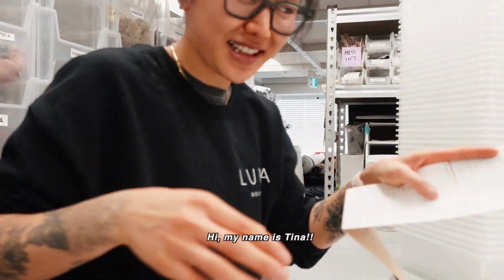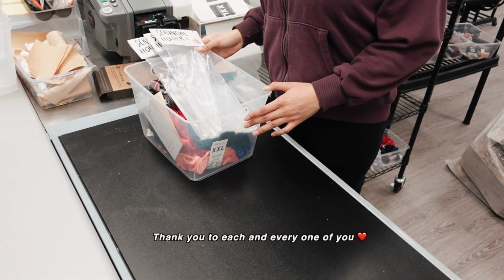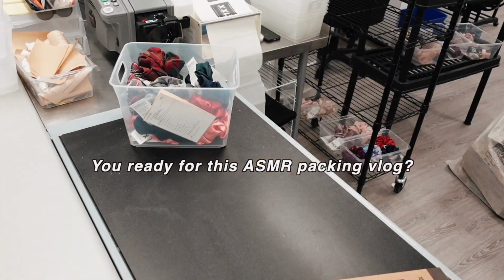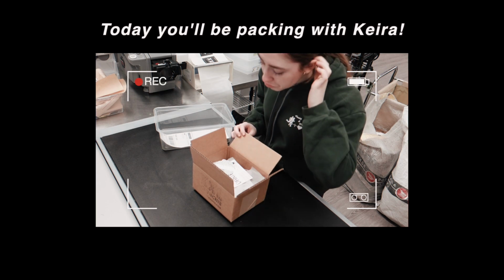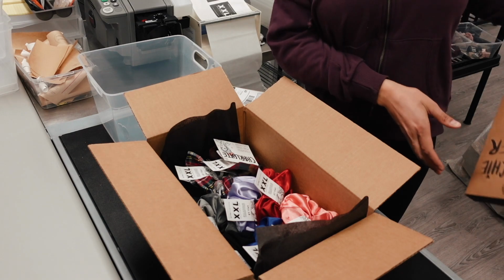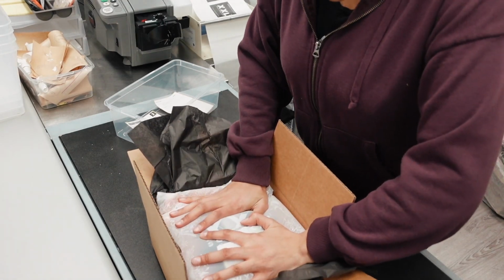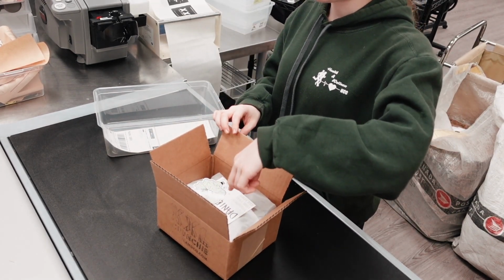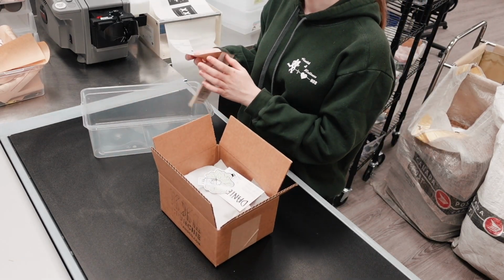STUDIO VLOG #62 | WE'RE MOVING AGAIN SALE 🎉 ASMR PACKAGING 📦 Small Business ❤️ PART TWO OF FOUR❤️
We had a moving sale to celebrate us moving out of our old studio (our first one) and into a BIGGER SPACE!!! This is us packaging up those orders from that sale! YAY.

If you have a dream, an idea, or something you've been wanting to start for a while... JUST. START. Your chances of success are much higher if you start!

Tina and The XXL Team.

Xx

✩ TIMESTAMPS ✩
0:00 - Intro
1:00 - ASMR PACKING WITH TAETUM
6:37 - ASMR PACKING WITH KEIRA

Become an XXL VIP to get special offers, restock alerts, and first dibs on new releases!

✩ FAQs ✩
What software do I use to edit? → Final Cut Pro X
How do I edit my thumbnails? → Photoshop + Lightroom

Have the best day, remember consistency is KEY... YOU GOT THIS. 🔑
Stay safe XXL FAM.